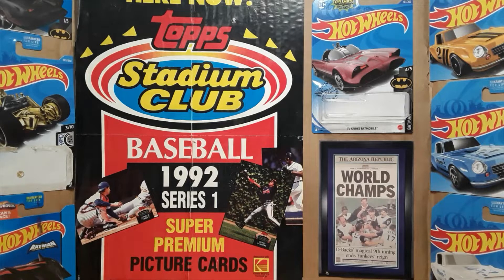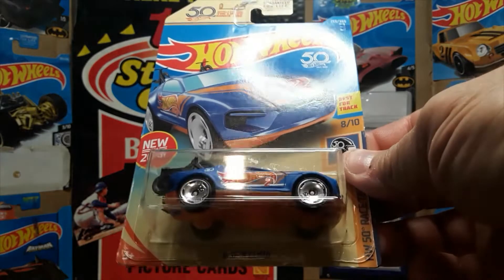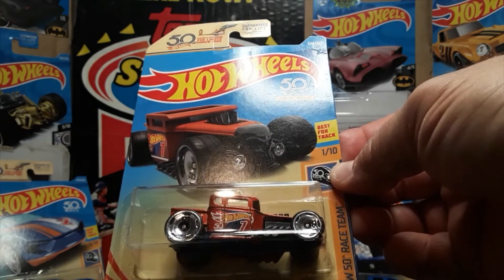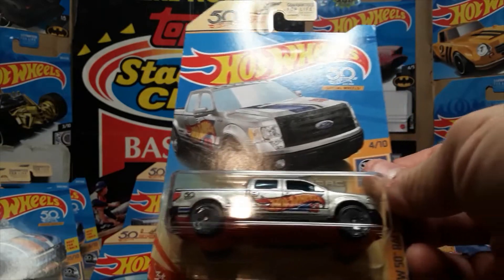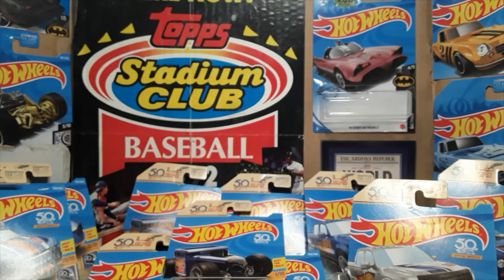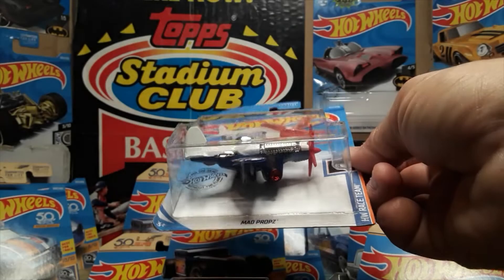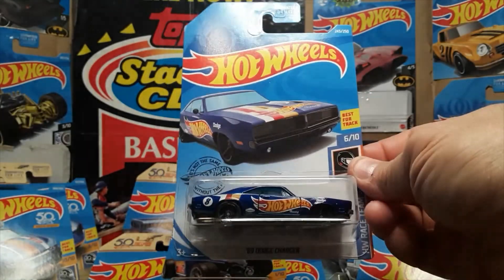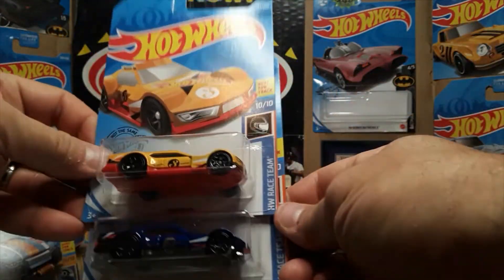Sol's carded set challenge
As the first dedicated video to this channel, I thought we'd do a response video and hopefully start growing the channel right away...
I first learned about this challenge by watching David Beeson's response video with his 2 sets of Treasure Hunts, just beautiful cars!